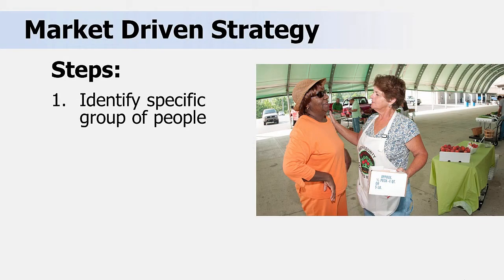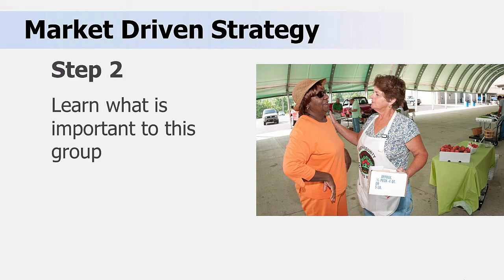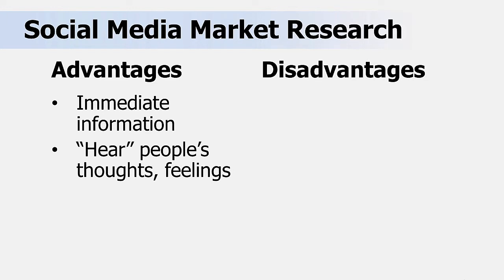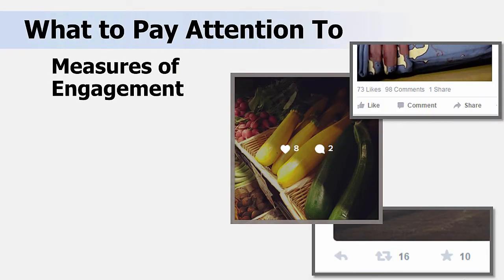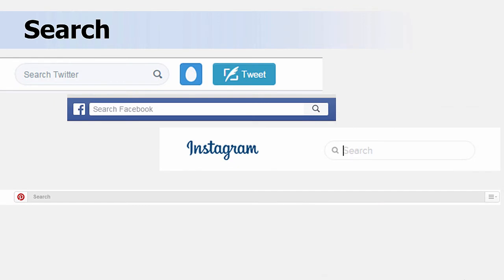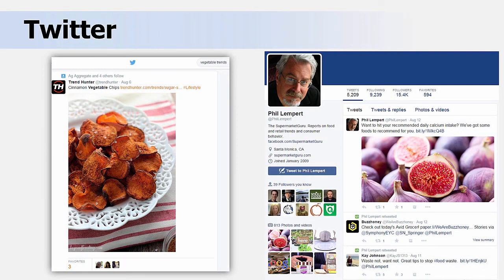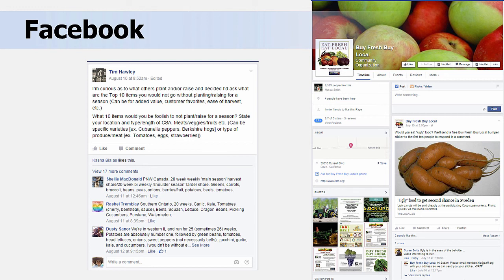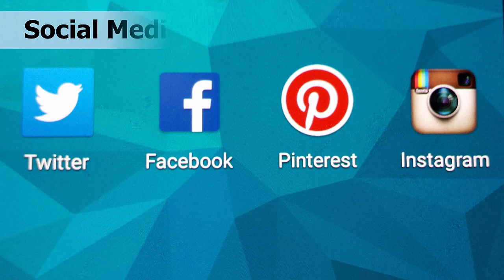Food Business Innovation: Using Social Media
This video introduces viewers to the practice of using social media networks as a tool for conducting market research for food businesses.  Advantages and disadvantages to social media market research are discussed, followed by how engagement measures, such as "likes" and "shares" can be used to analyze consumer mindset.  Finally, several examples from Facebook, Twitter, Pinterest, and Instagram are highlighted.